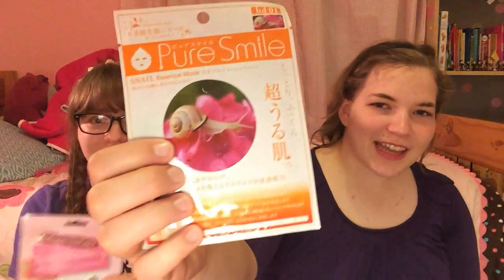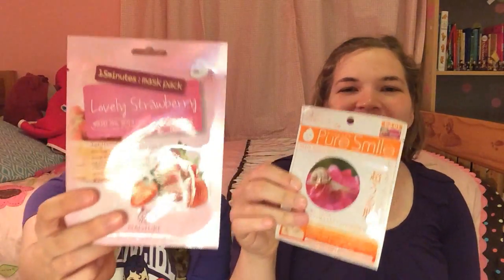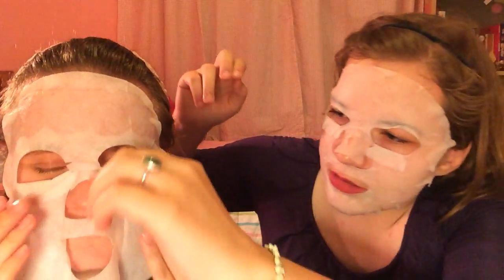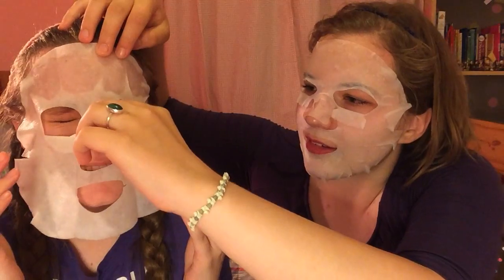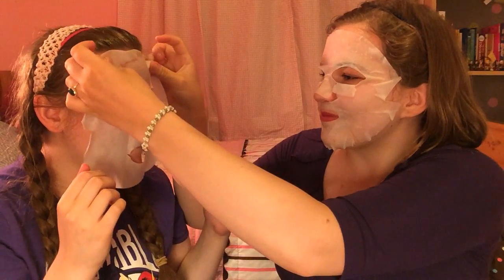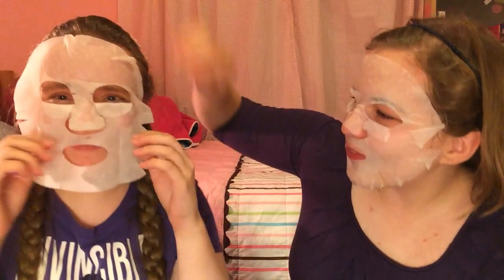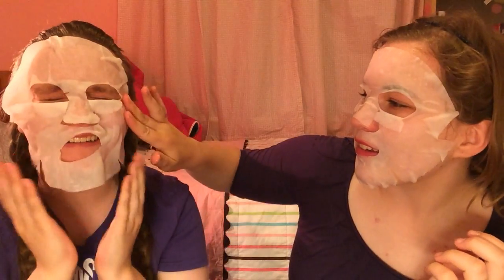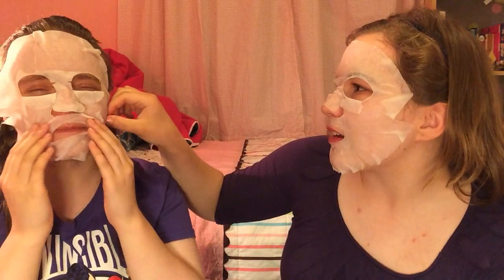Face masks and Awkward Dates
Filmed with my lovely friend The Nerdy Girlie. Hope you enjoy!